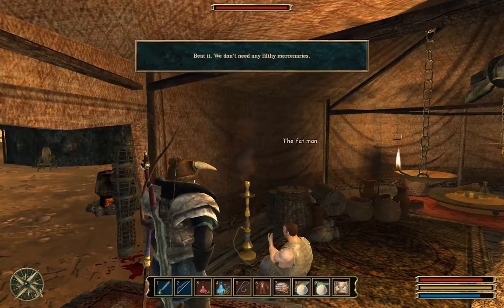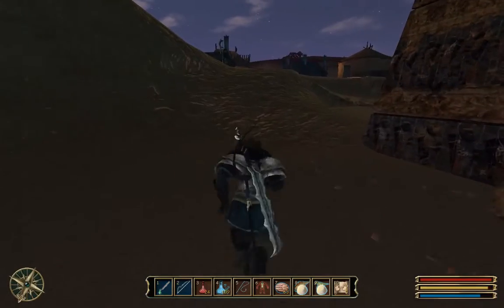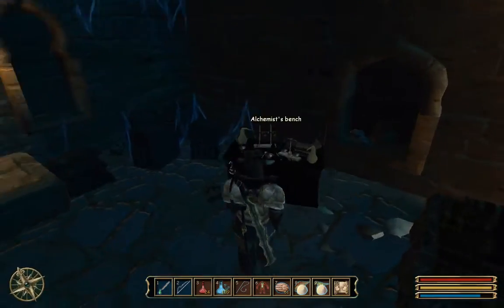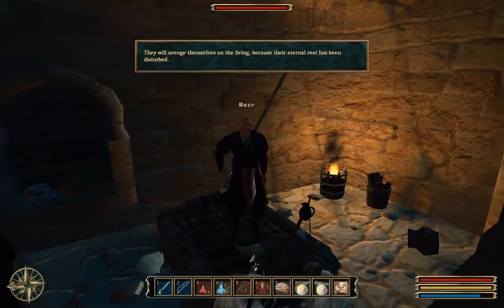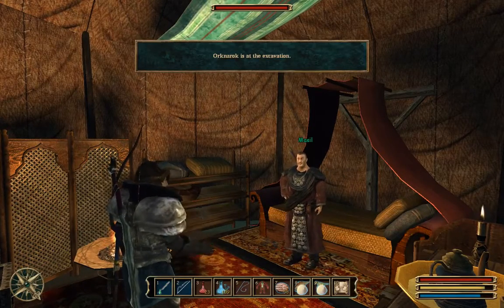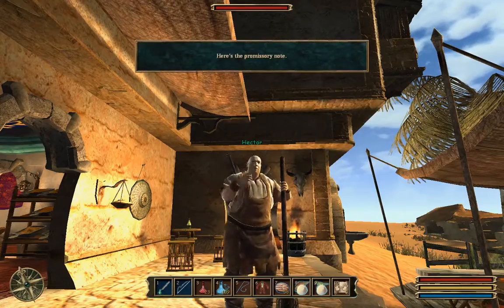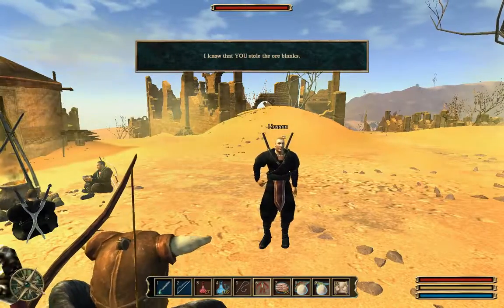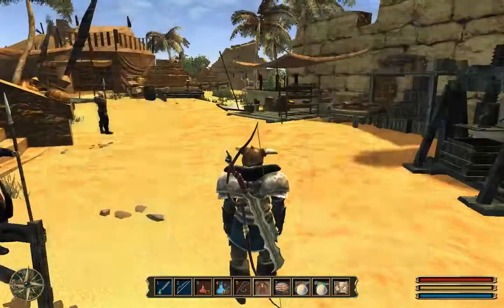[1/3] Gothic 3 - Ep:25 [Ep:158] - Mora-Sul [P.2] [Adanos]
Path: Servant of Adanos
Guild: Human Orc Mercenary
Side: Orc's / Water Mages
Rank: Water Mage / Druid [Servant of Adanos]
Difficulty: Hard
Alternative Balance: Off
Gothic 1 Deaths: 30
Deaths 2 Deaths: 39
Gothic 3 Deaths: 26
Gothic 1 Level: 37
Gothic 2 Level: 69
Gothic 3 Level: 54
[Episode 25 / Episode 158] [Part 2]

03:07 - 03:54 Talking with the Fat man
03:55 - 03:59 Meikitatakurin VS the Fat man
04:34 - 04:55 Talking again with the Fat man
06:35 - 07:15 Talking with Fasim
08:50 - 11:15 Talking with Kalesch
11:15 - 13:41 [7/7] Fearless Desert Raiders
13:45 - 14:03 Talking with Orknarok
14:51 - 15:05 Talking again with Kalesch
23:56 - [+5 Ancient Knowledge]
26:15 - 29:09 Talking with Mezir
30:23 - 30:26 Interupted by Mezir
30:31 - 30:34 [+10 Ancient Knowledge]
30:39 - [Ramirez's Corpse]
30:47 - 31:00 Talking again with Mezir
32:16 - 33:51 [BRB]
34:53 - [Level 53]
36:22 - 36:32 Interupted again with Mezir
37:21 - 38:25 [3/3] Kaffu's Guards
39:43 - 40:50 Talking with Masil
41:37 - 42:06 Talking with Bandaro
42:13 - 42:31 Talking with Nasib
42:48 - 43:58 Talking with Ningal
44:08 - 46:33 Talking with Gonzales
46:31 - [Fourth Key of Mora-Sul]
46:51 - 48:02 Talking with Ismael
47:37 - 47:56 [+22 Smithing]
48:12 - 48:36 Interupted by Hector [1/3] Promisorry Note
48:43 - 49:20 Talking with Ilja [2/3] Promisorry Note
50:40 - 50:59 Talking with Faesul
53:17 - 53:35 Talking with Ramon
53:54 - 54:38 Talking again with Masil
54:26 - [11/12] Fire Chalices
57:56 - 58:24 Talking with Hassan
58:25 - 59:42 Meikitatakurin VS Hassan and his Hasshishin Allies
1:00:54 - 1:02:12 Talking again with Ningal
1:03:05 - 1:03:34 Talking with Kaffu
1:03:14 - [Level 54]
1:04:03 - 1:04:36 Training with Ismael
1:04:08 - 1:04:13 [+2 Smithing]
1:04:15 - 1:04:35 [Learned: Heavy Armor]
1:05:15 - 1:05:55 Training with Ramon
1:05:23 - [+1 Thieving]
1:05:28 - 1:05:47 [Learned: Pick Difficult Pockets]
1:06:38 - 1:06:44 Training with Ningal
1:06:40 - 1:06:43 [+3 Ancient Knowledge]
Note:

What can i gift to Gonzales?

- 1.000 Gold
- Premium Swampweed Package from Lago
- The Moonblade
- Alima
- Promissory Notes for Gonzales
- Yasmin

Where can i find the Keys of Mora-Sul?

- Kalesch
- Gonzales
- Ilja
- Yusuf
- The Orc Commander @ the Temple of Mora-Sul
- Faesul

You can complete the Fat man quest in 3 ways.

1: Give him 8-10 Endurance Potions
2: Kick his a$$
3: You can even do both & the same time :)

Where can i find the Promisorry notes?

- Hector
- Ilja
- Ramon

This Episode comes in 3 parts

Want a Hardcore Run?

100 likes = Hardcore Run [The Ethernal Wanderer]